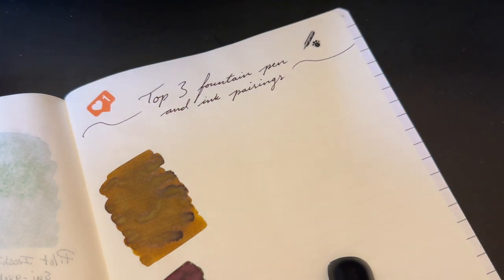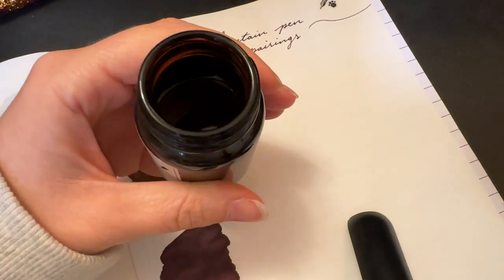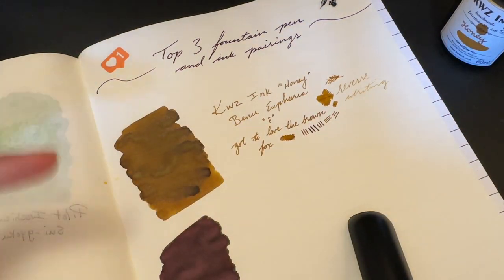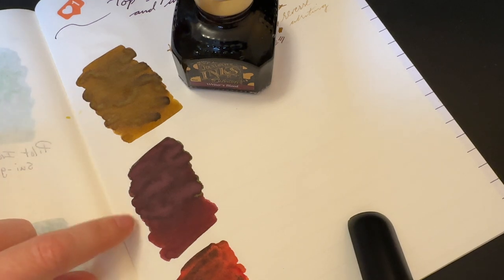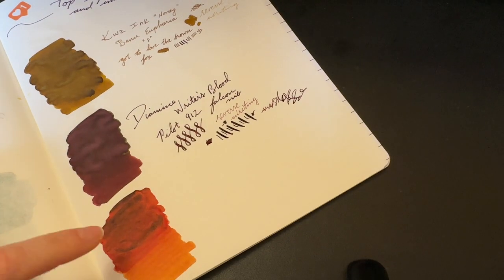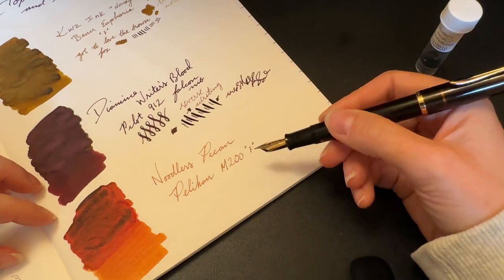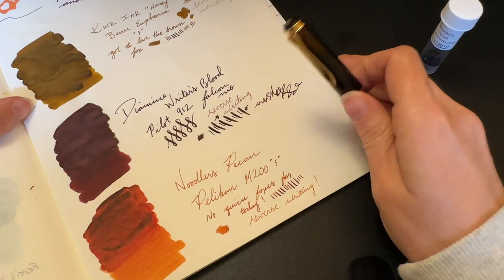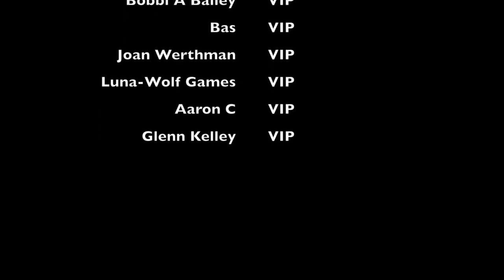My top 3 Pen and Ink pairings for the fall of 2022!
I have been digging these pairings for quite some time now so I thought I would share it with you all! What are your favourites?